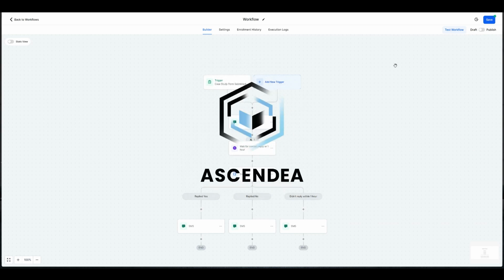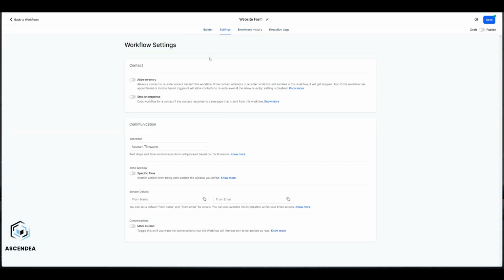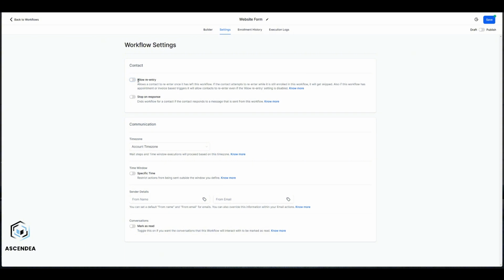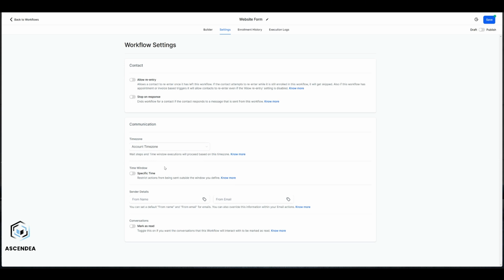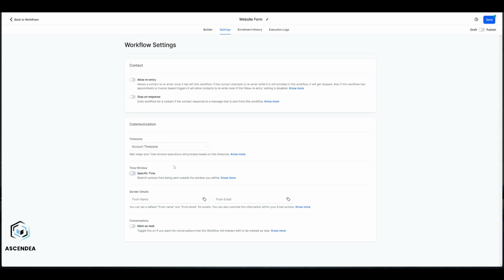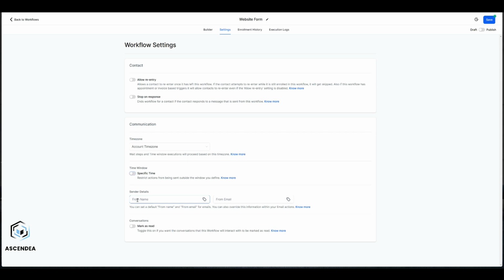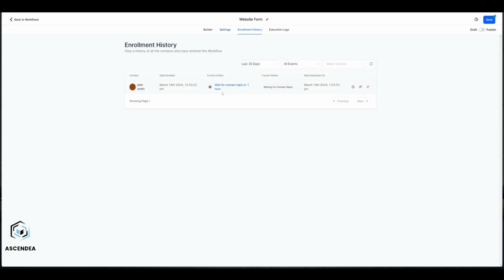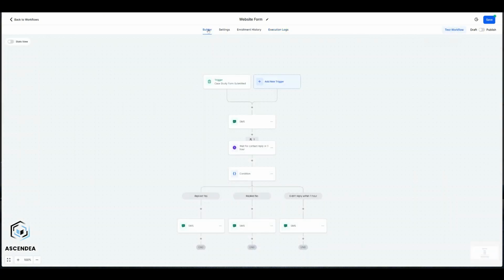Automation Settings in Ascendea AI | Step-by-Step Tutorial for Beginners 2025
This video gives you a complete walkthrough of the Automation Settings in Ascendea AI. You’ll learn how to control the behavior of your automations, including start conditions, stop settings, re-entry rules, and execution timing to make sure your workflows run exactly how you want.

By the end of this tutorial, you’ll know how to fine-tune your automations for consistency, accuracy, and maximum effectiveness.

Perfect for beginners who want to set up their automations the right way from the start.